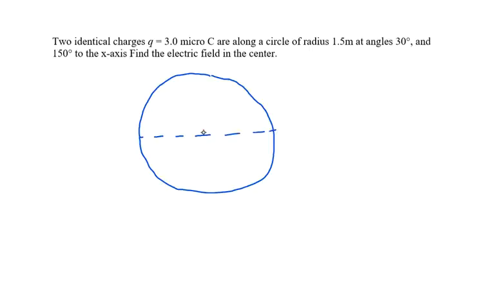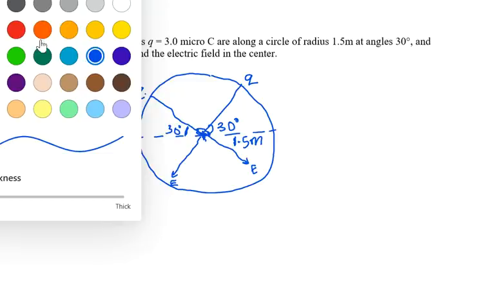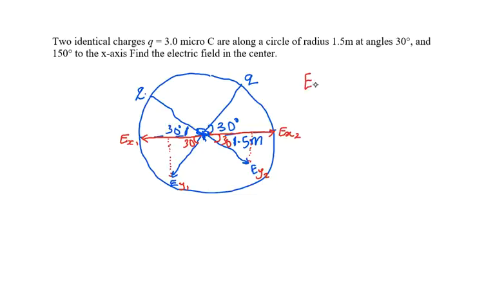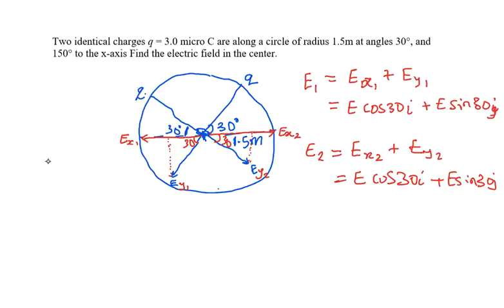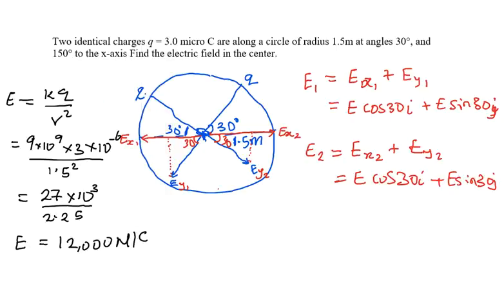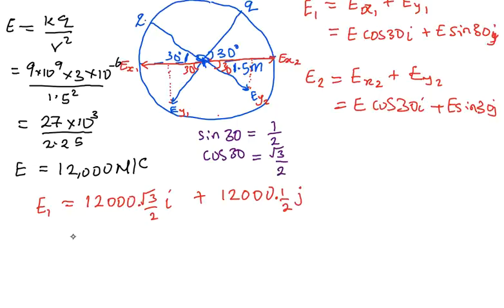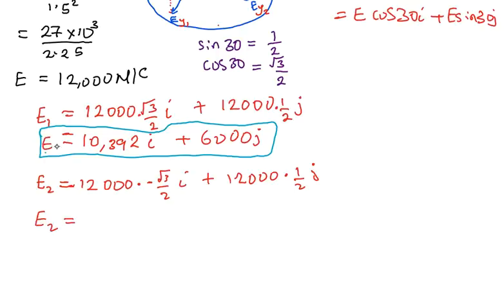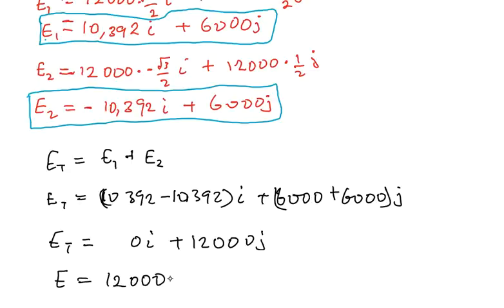Electric Field at the Center of a Symmetric Charge Distribution